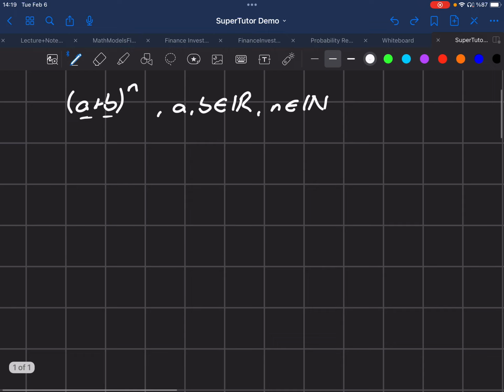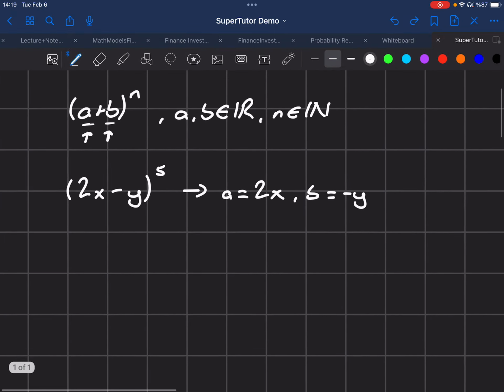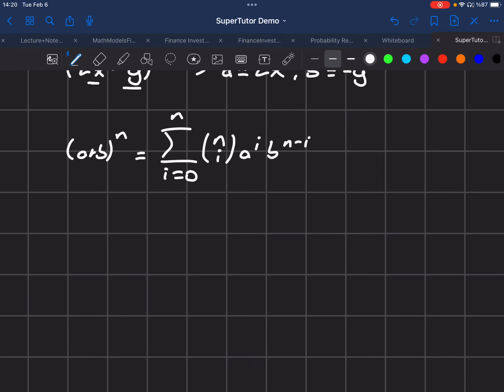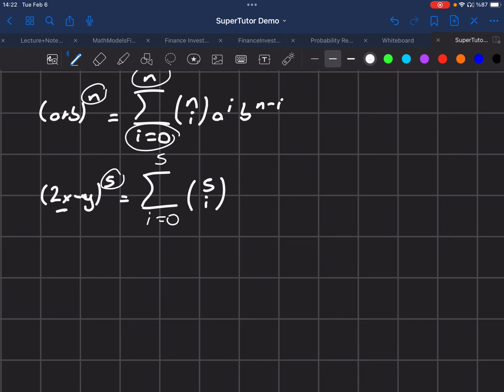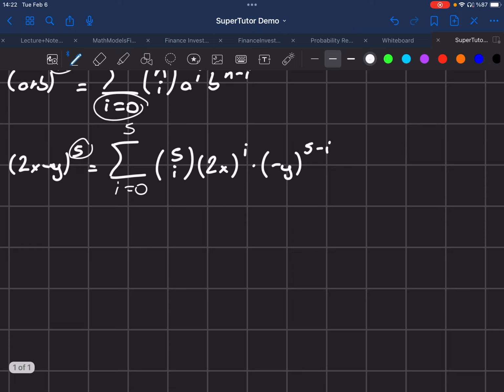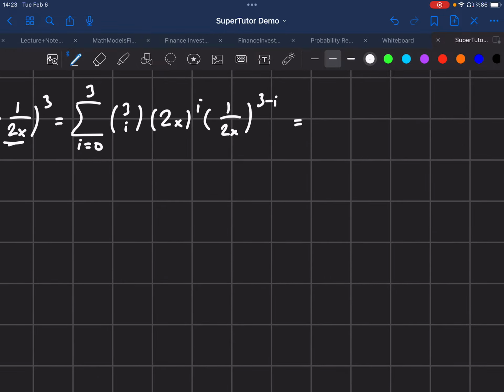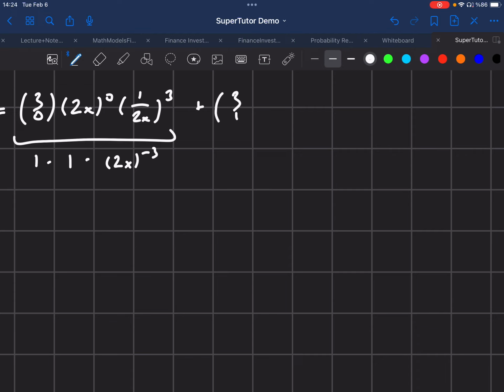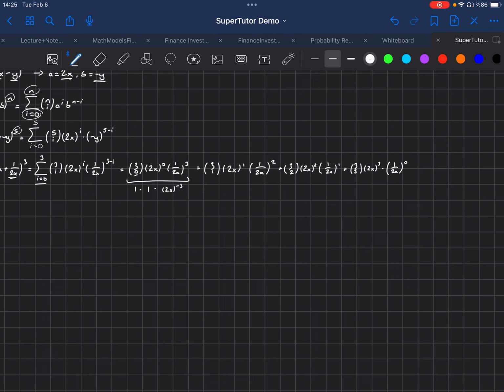SuperTutor maths lecture demo